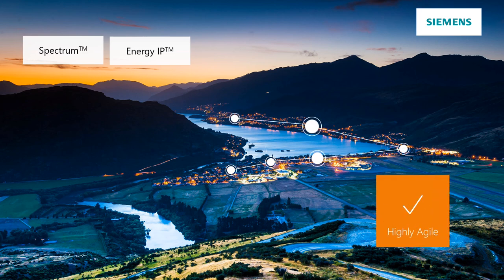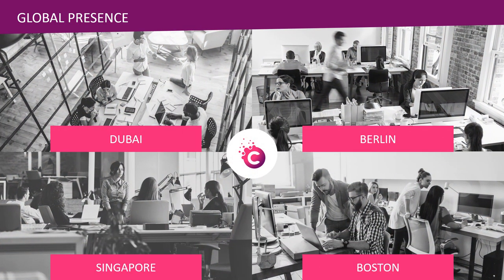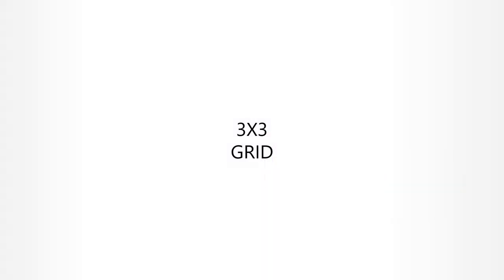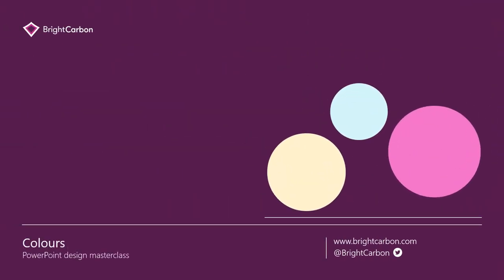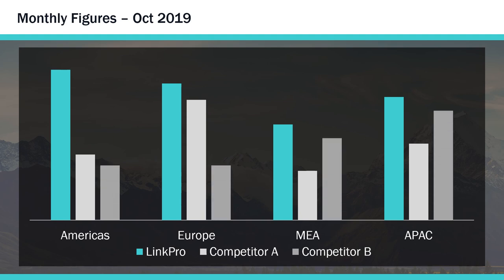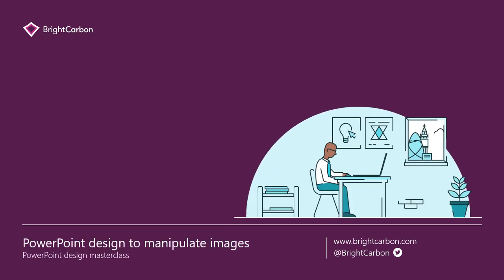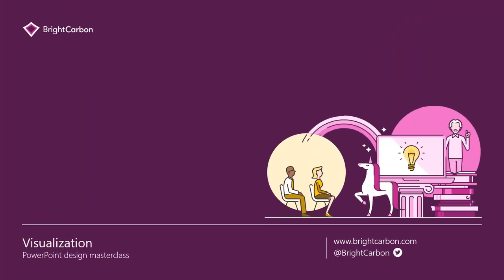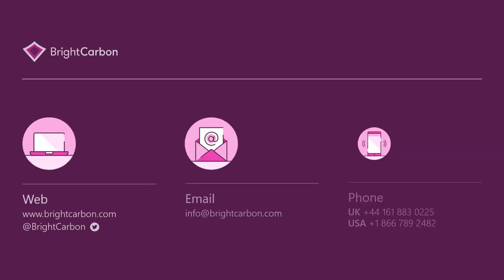Presentation Design Principles For Better PowerPoint Design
Make your presentations 'pop' by applying some key principles of presentation design and then incorporating them into your PowerPoint design to communicate your message more clearly and effectively. See a full blog article on the ideas

This is an overview of some of the techniques that are possible. For specific tutorials on all of the techniques, use one of these links:
Crop and zoom images, and create full bleed image slides for beautiful designs